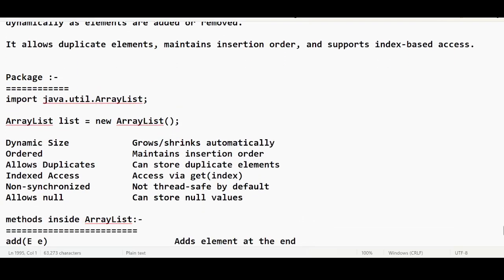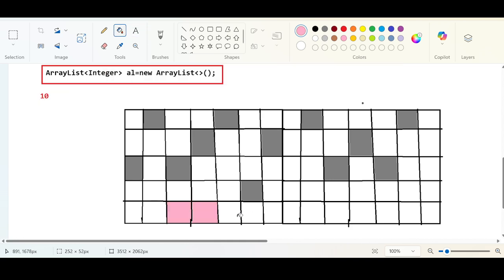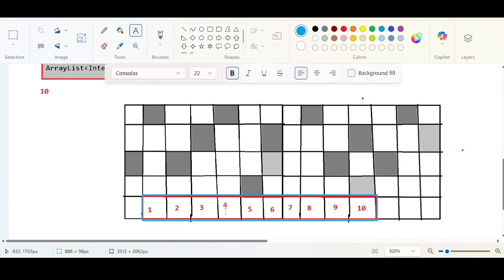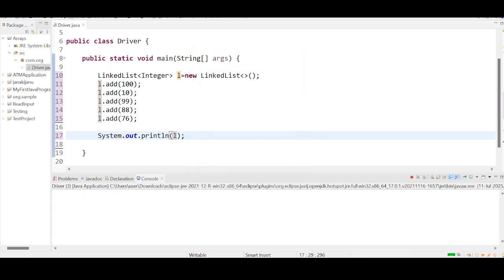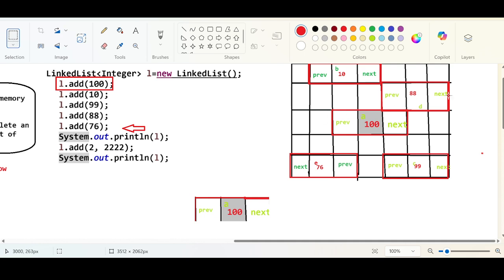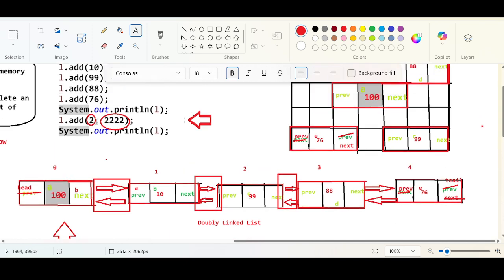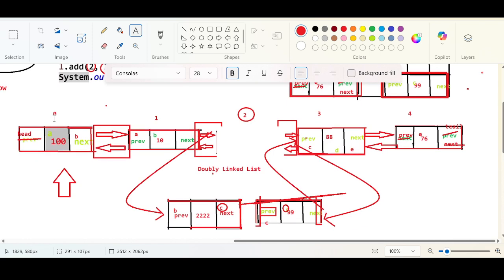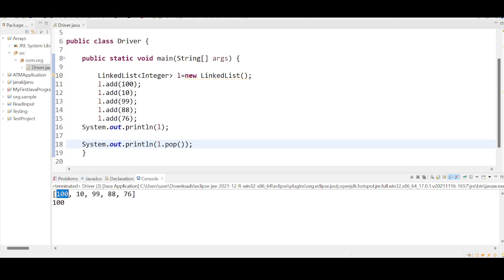Selenium automation testing course with Java- Collections -LinkedList- class 22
class 22:-

A LinkedList in Java is a part of the Java Collections Framework, present in the java.util package. It is a linear data structure where elements (called nodes) are stored in non-contiguous memory locations. Each node points to the next (and optionally the previous) node in the sequence.
Java provides a doubly linked list implementation through the LinkedList class, meaning:
Each node contains:
Data + Pointer to Previous Node + Pointer to Next Node

Key Characteristics of LinkedList
Implements:   List, Deque, Queue interfaces
Allows:            Duplicate elements
Maintains:   Insertion order
Not synchronized  (i.e., not thread-safe)
Efficient for:    Insertion and deletion in the middle of the list

Common Methods in LinkedList
Method   Description
add(E e)  Adds element to the end
addFirst(E e)  Adds to the beginning
addLast(E e)  Adds to the end
remove()  Removes and returns first element
remove(int index) Removes at index
get(int index)  Returns element at index
getFirst()  Returns first element
getLast()  Returns last element
size()   Returns the number of elements

Feature   ArrayList    LinkedList
Memory   Uses a dynamic array   Uses doubly linked list
Access Time  Fast (O(1) for index-based access) Slow (O(n) traversal)
Insertion/Deletion Slow in middle (O(n))   Fast in middle (O(1)) if node         reference known
Search   O(n)     O(n)
Memory Usage  Less (just data)   More (data + 2 pointers)
Resizing  May need array resizing   No resizing needed
Best For  Read-heavy operations   Insert/delete-heavy          operations
When to Use LinkedList?
Use LinkedList when:
You need constant-time insertions/removals from the beginning or middle
You don’t need fast random access

Avoid if:
You often access elements by index (use ArrayList instead)